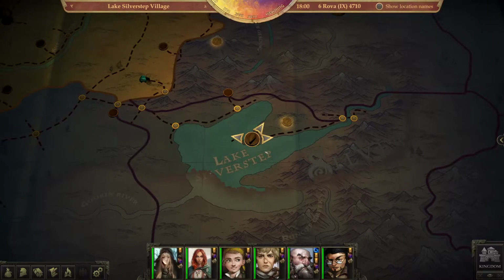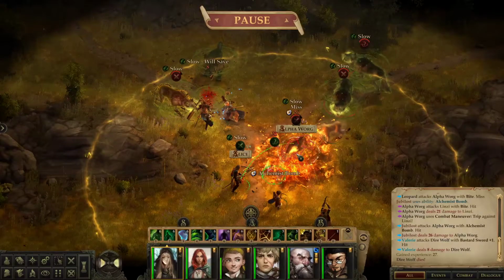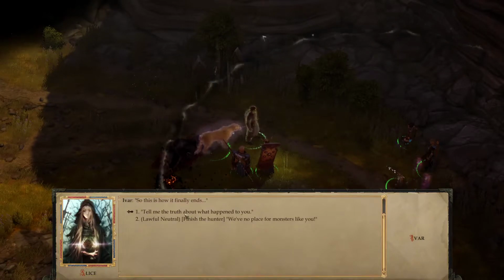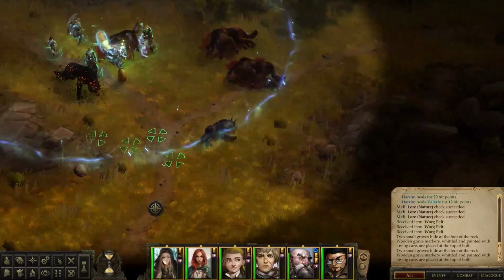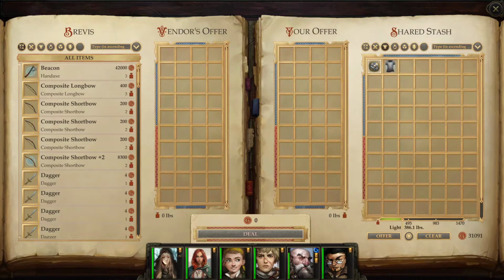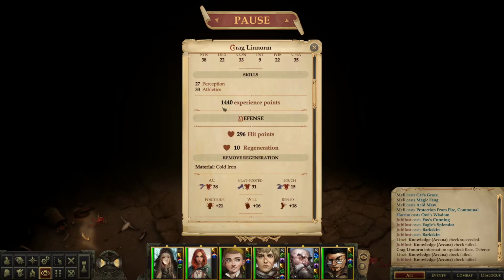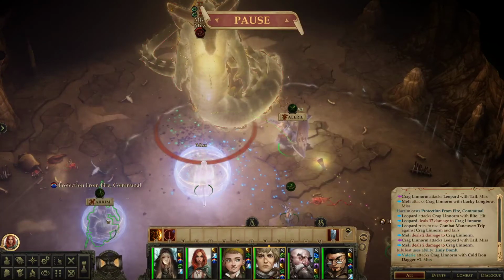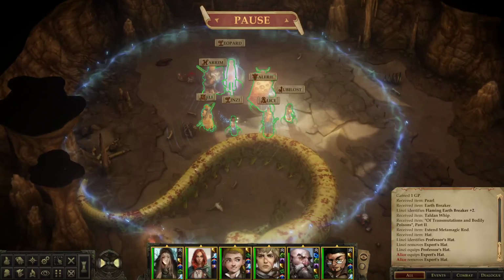P:K #56] Pathfinder: Kingmaker Completionist/Informative Playthrough - Silverstep and Crag Linnorm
A completionist playthrough of Pathfinder: Kingmaker done in an informative style. Click Show More for more information.

In Episode 56 we finish the Silverstep - Lonely Hunter quest by tracking down Ivar and learning about yet another curse in the region. We travel back to Lake Silverstep Village one last time for a final piece of dialogue. I then show off by killing the Crag Linnorm at Bridge over Gudrin River, at level 8, on the way back to the capital.